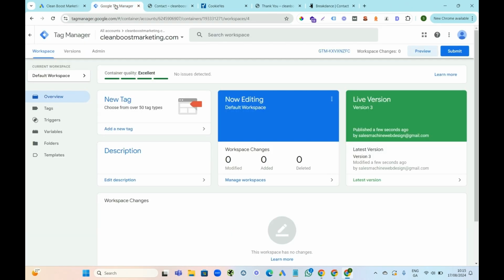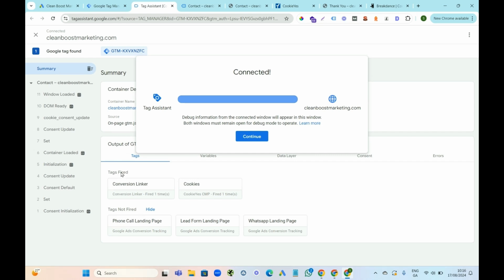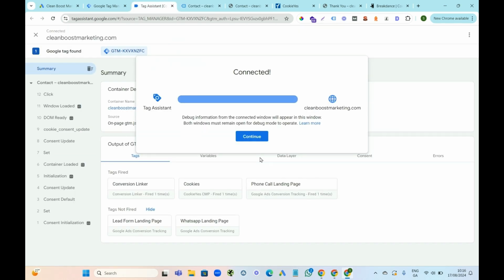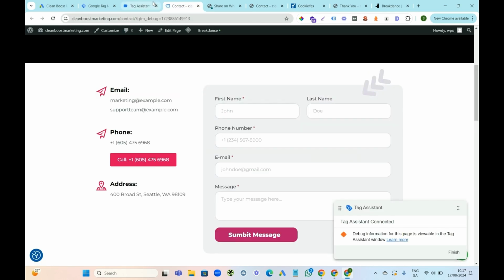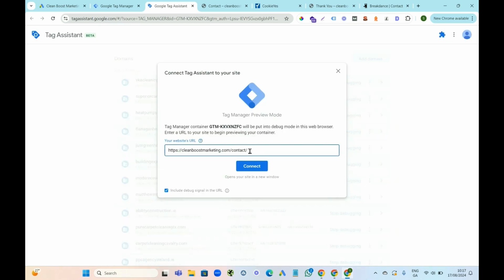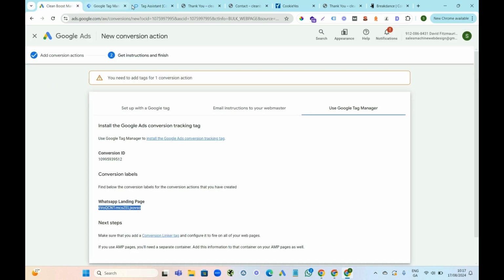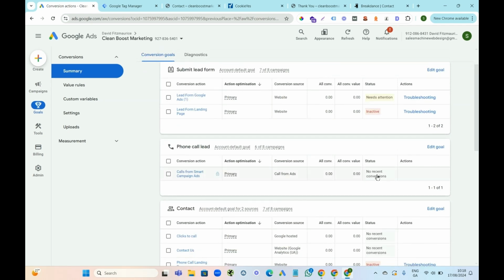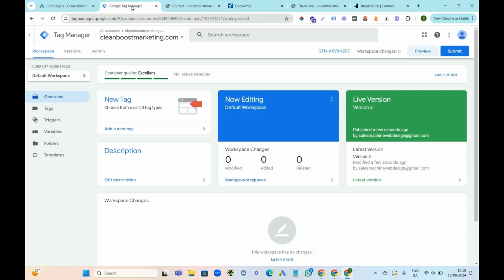How To Test If Google Tag Manager Is Working & Tracking Conversions | Google Tag Assistant Preview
In this tutorial, we’ll show you how to test if your Google Tag Manager setup is working correctly and tracking conversions using Google Tag Assistant. Ensuring that your tags are firing properly is crucial for accurate conversion tracking and effective ad performance analysis. This step-by-step guide will help you verify that your Google Tag Manager is configured correctly and that all tags are functioning as expected.

We track conversions that matter which are calls, leads forms and whatsapp button clicks.

What You’ll Learn:

How to install and use Google Tag Assistant for testing your GTM setup
Verifying that your tags are firing properly on your website
Checking that Google Ads conversions are being tracked accurately
Troubleshooting common issues with tag deployment and tracking
By the end of this video, you’ll have the confidence to ensure that your Google Tag Manager setup is fully operational, allowing you to track conversions and optimize your digital marketing efforts effectively.